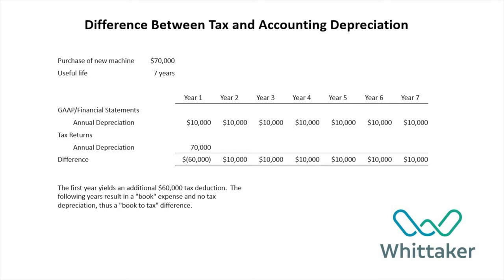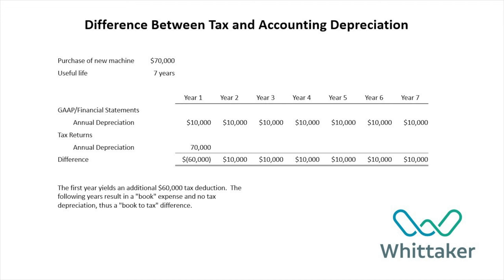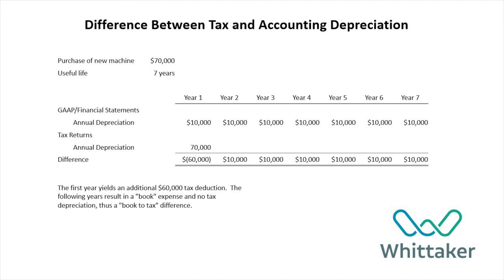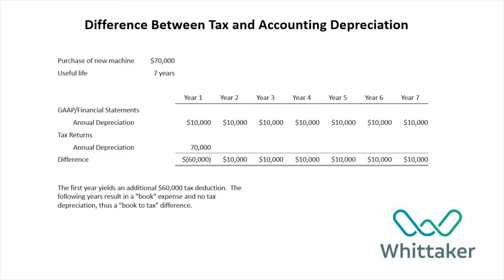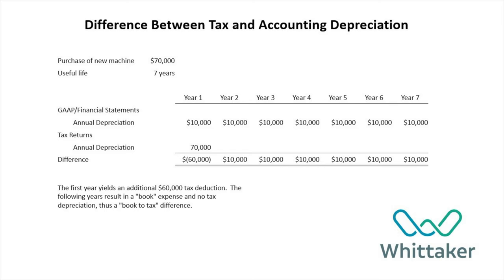What is the Difference Between Tax and Accounting Depreciation?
What is the difference between tax and accounting depreciation? In this video Dan talks about the matching principle, Straight-line Depreciation, MACRS, and more.